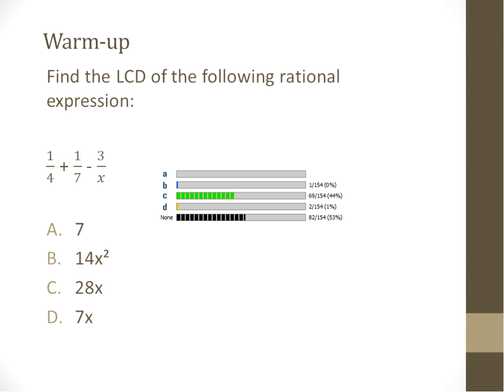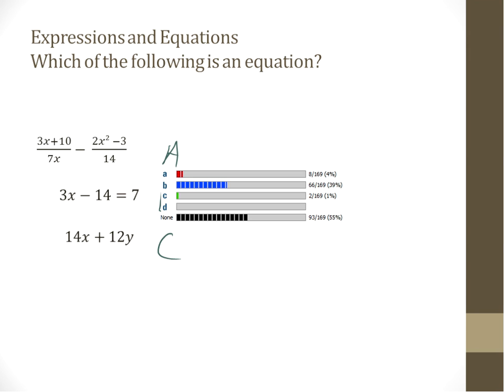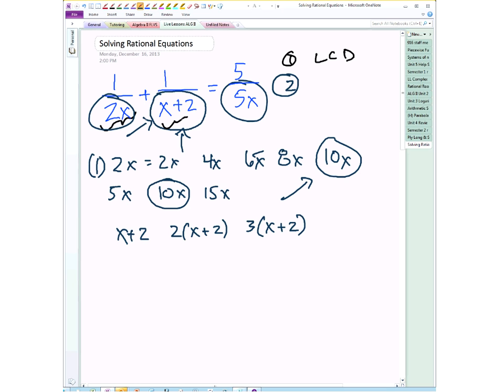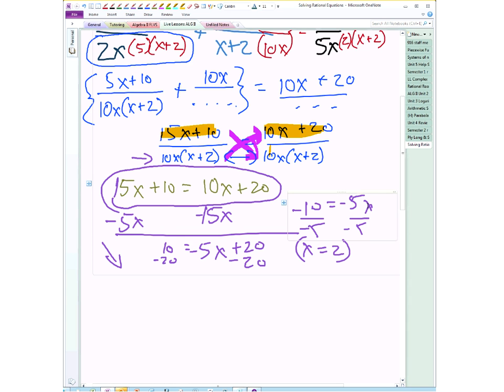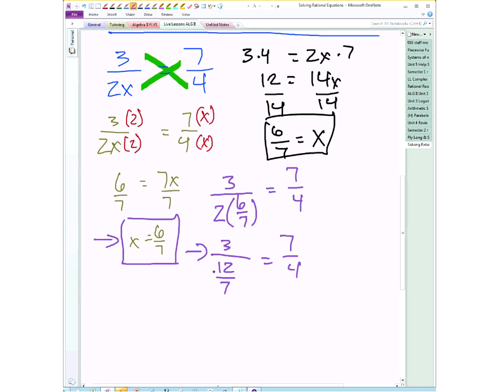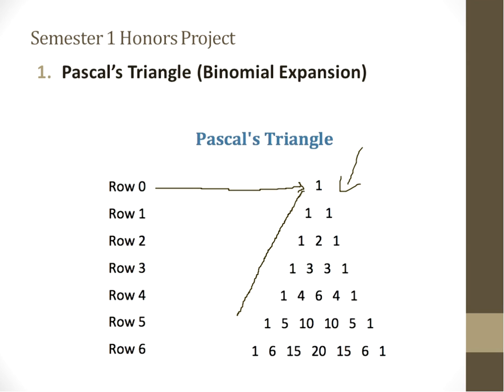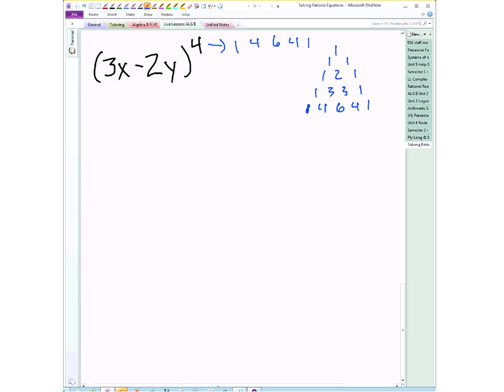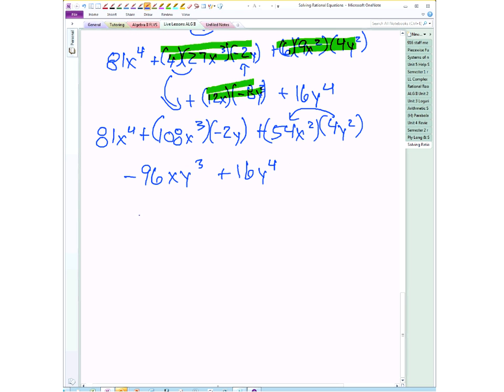Solve Rational Equations Pascals Triangle Binomial Expansion 12162013